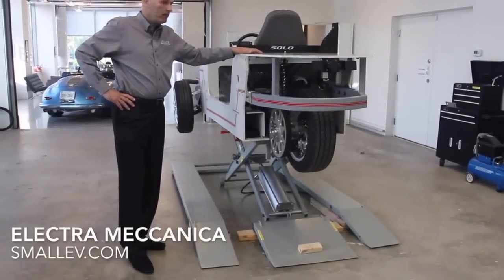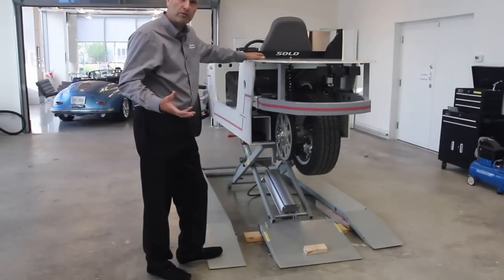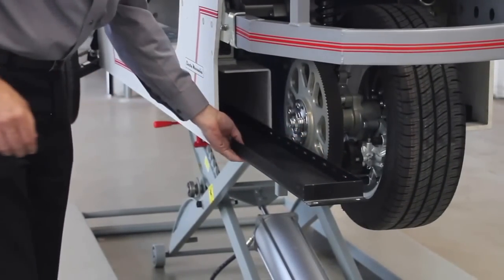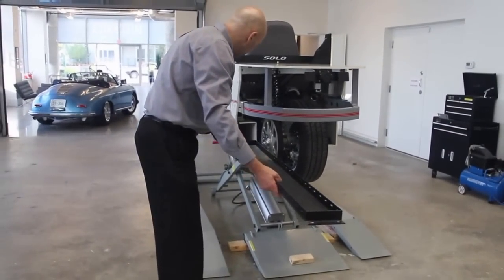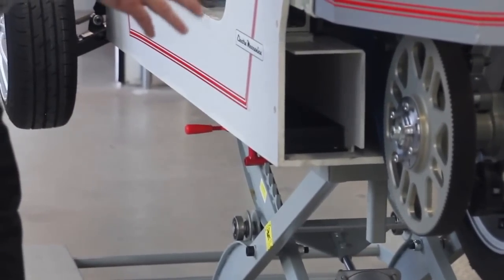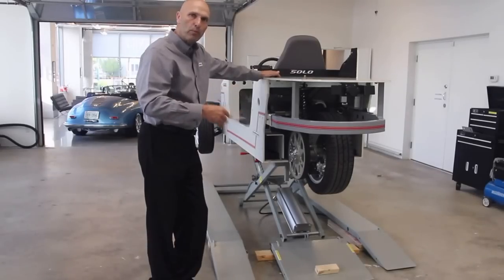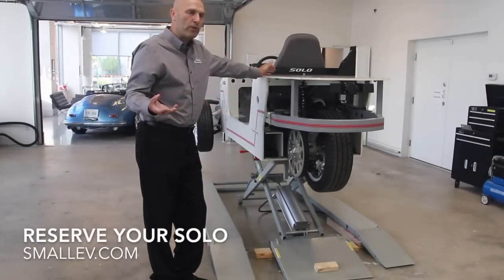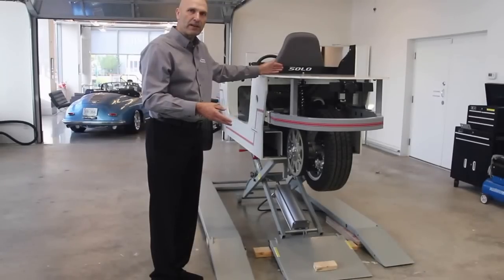Electra Meccanica - SOLO - Battery